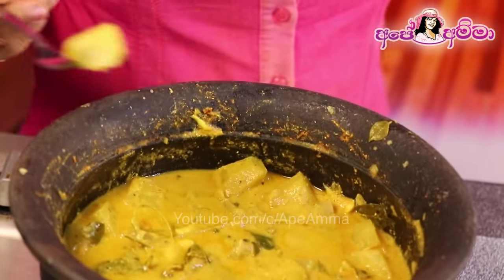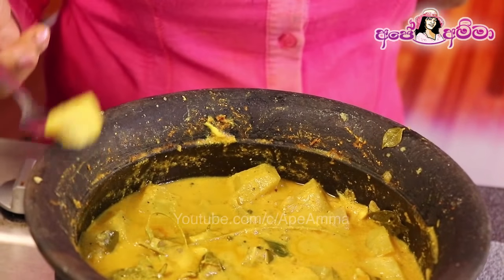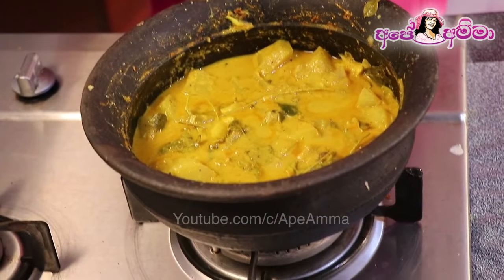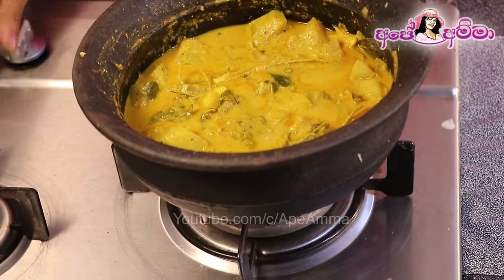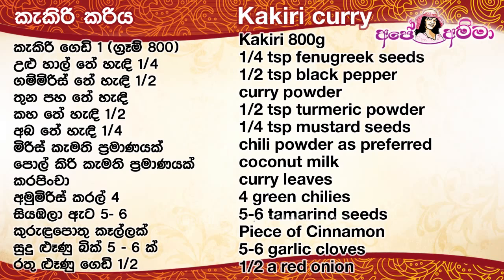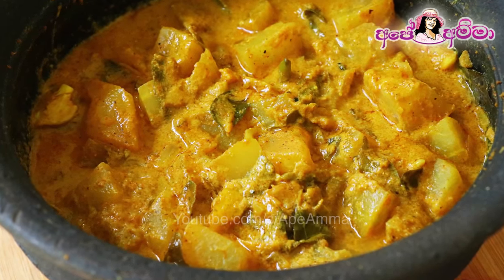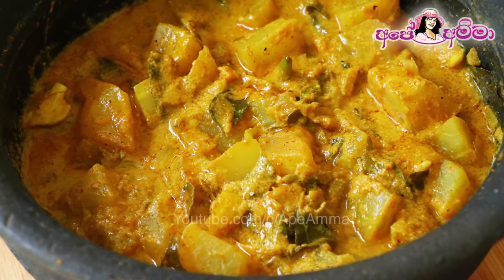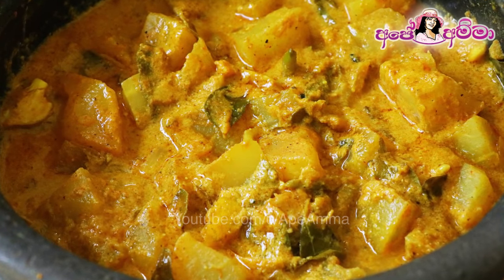✔ වකුගඩු මුත්‍රාශය පිරිසිදු කරන කැකිරි (English Sub)Healthy kakiri curry by Apé Amma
Ape amma  kakiri curry
වකුගඩු මුත්‍රාශය පිරිසිදු කරන කැකිරි